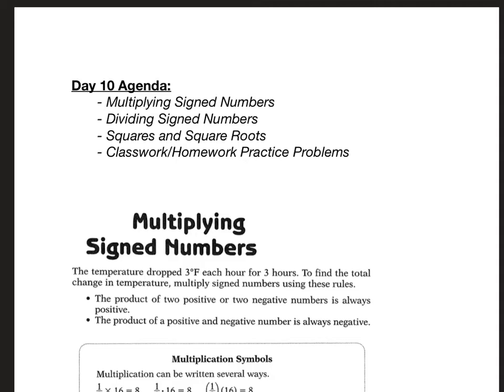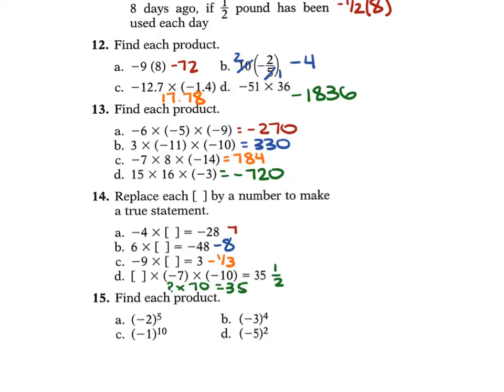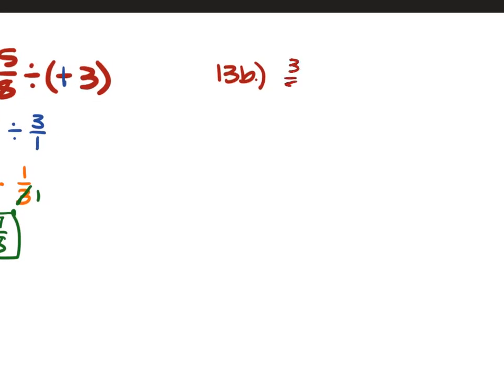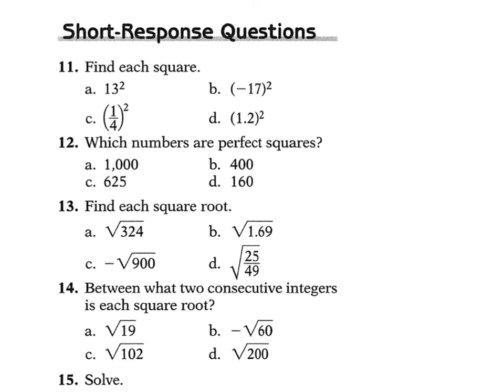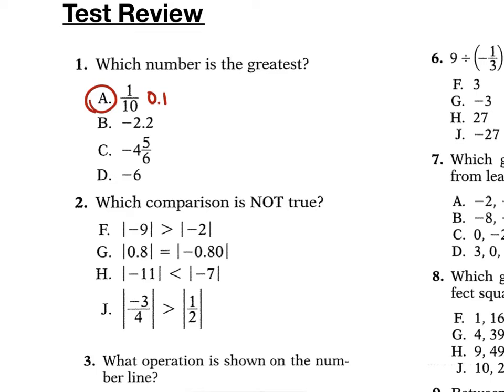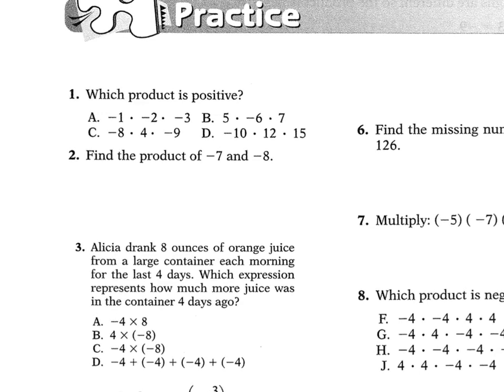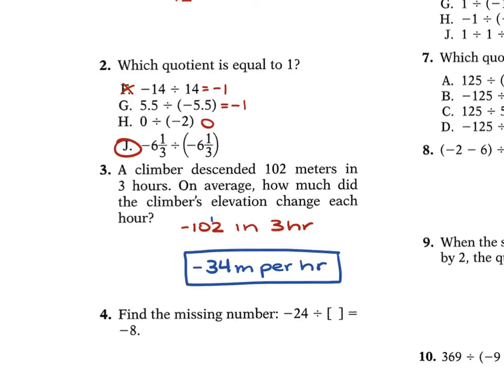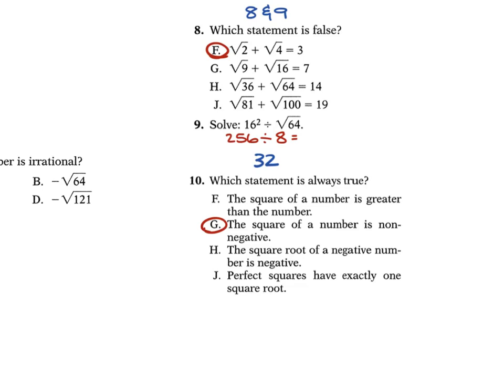Day 10 Multiplying & Dividing Signed Numbers, & Squares & Square Roots